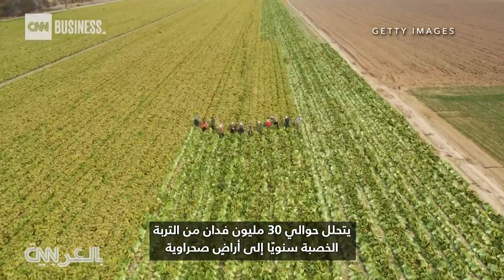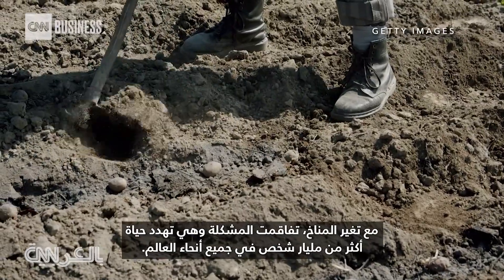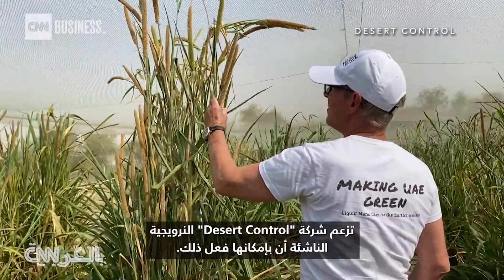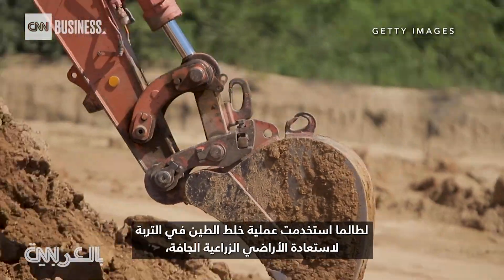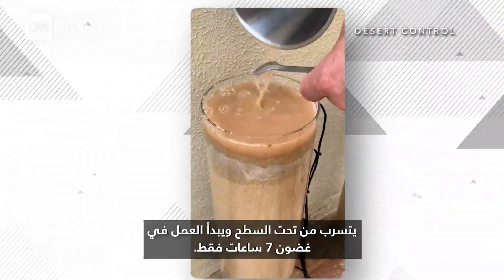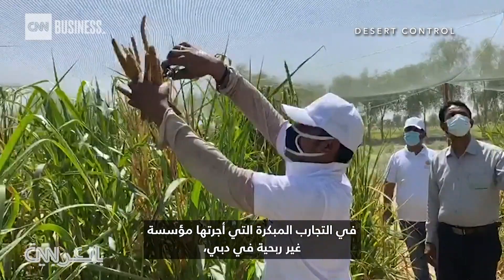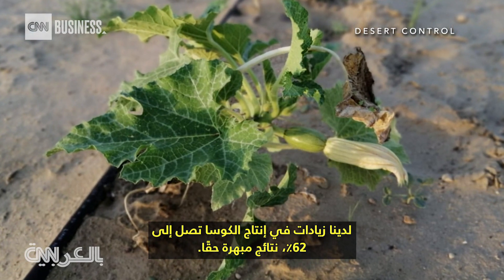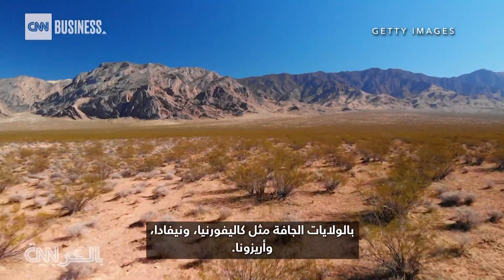شركة نرويجية قد تساعد بتحويل الصحراء إلى تربة صالحة للزراعة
مع هدف طموح لتحويل صحراء دبي إلى أرض مزروعة، أنتجت شركة "Desert Control" النرويجية ابتكارًا جديدًا يسمى "Liquid Nanoclay". وهذه المادة مصنوعة من الماء والطين فقط. وتعزز احتباس الماء بجزيئات الرمل، ما يسمح للتربة بتنمية العناصر الغذائية الأساسية للنباتات.